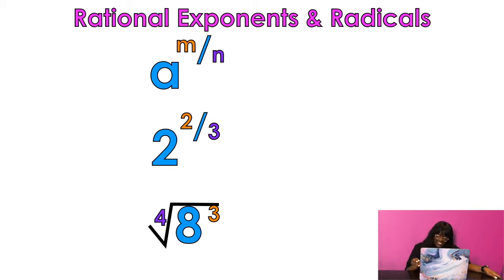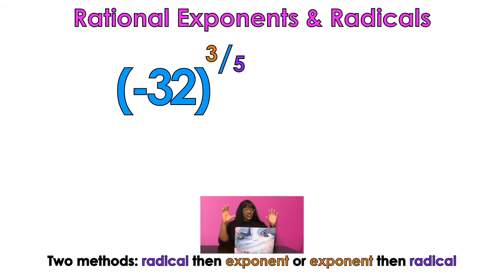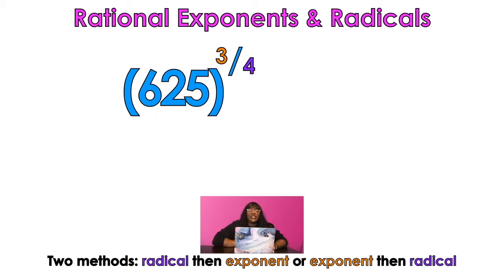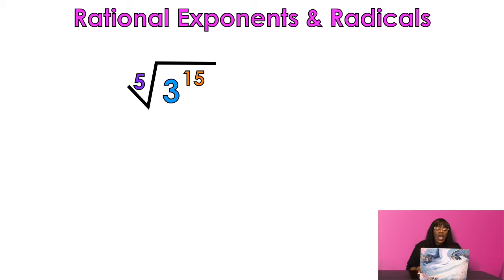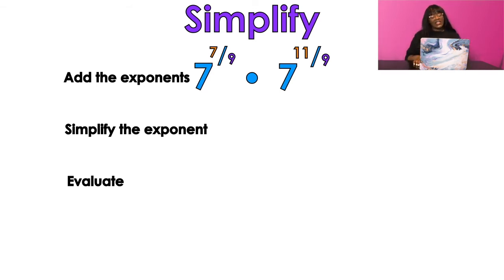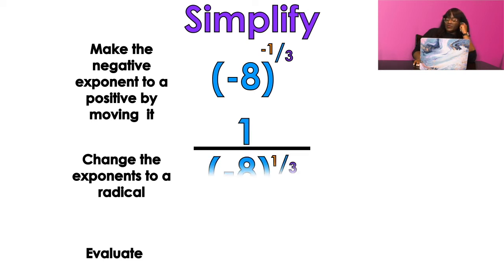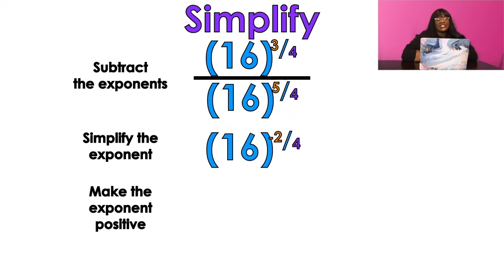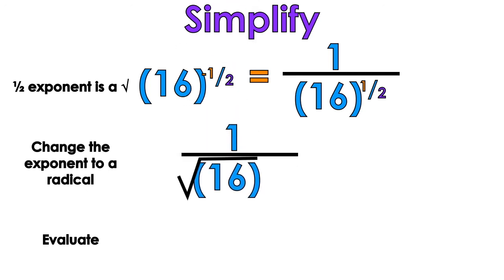Radical Expressions and Rational Exponents Part 3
This is part 3/3 on a lesson on radical expressions and rational exponents. In this portion of the lesson we cover changing rational exponents to radicals and vice versa then evaluating those expressions

Resources for this lesson can be found in my teacher pay teachers store linked below.

Yo I am Esther! I love Jesus. I am a math teacher. I love relationships with family and friends and I LOVE a funny story.